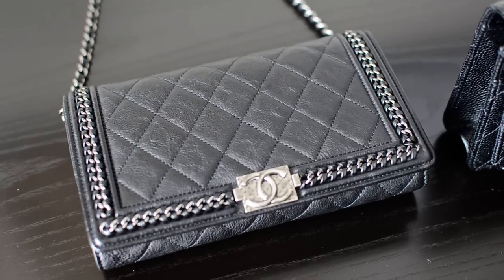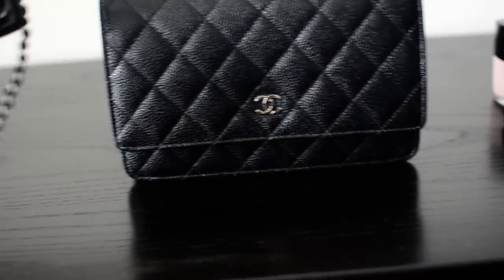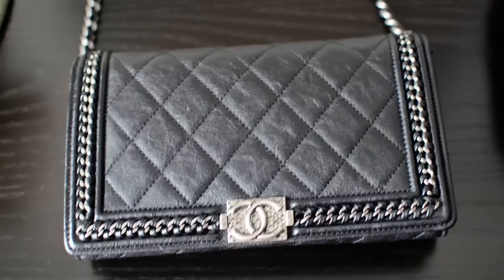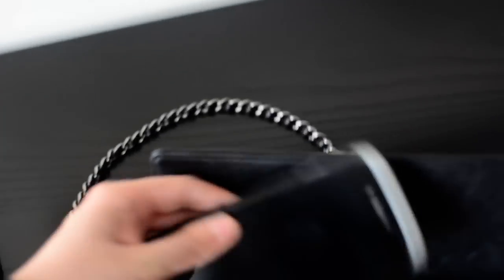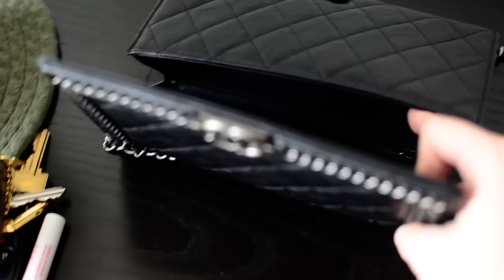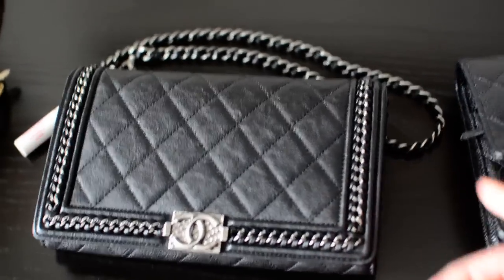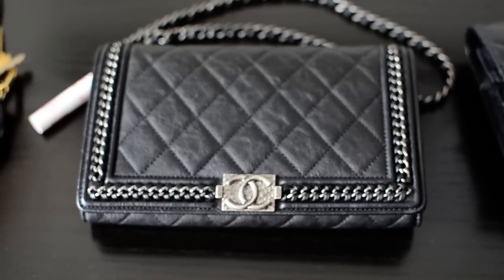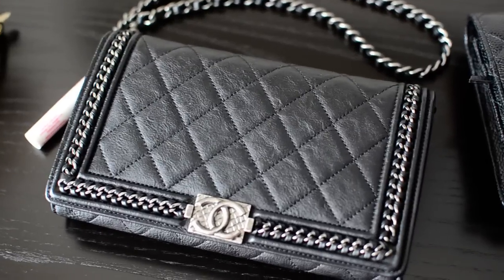Chanel Le Boy Bag Wallet on Chain (WOC) w/ short strap Review (What's in my bag?)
Hi Everyone! Here's a closer look at the Chanel Boy WOC with the short strap. Sorry about the darkness when showing the interior of the bag. I was using natural lighting. It essentially has one main compartment, a zippered pocket, 2 flat pockets and 3 slip pockets on the other side. The bag will fit a card case style wallet, keys, phone and a couple of lip products and a flat comb. This is essentially what I carry in my classic WOC plus a packet of blotting papers. I like how the strap comes of to form a wristlet or clutch. The slim design makes it easy to carry against the body or placed in a bigger bag. For how it looks on, please check out my OOTD video: